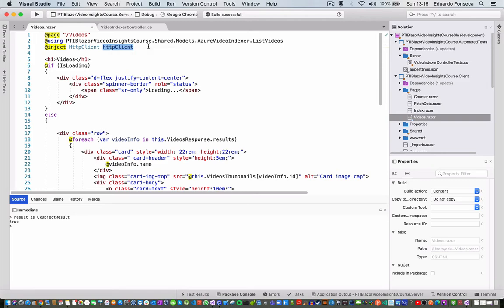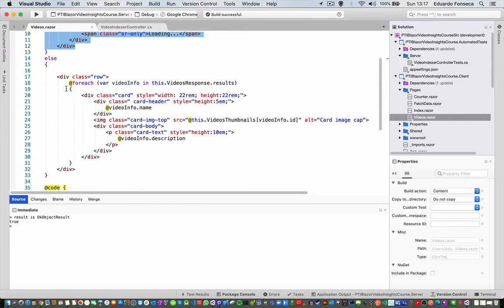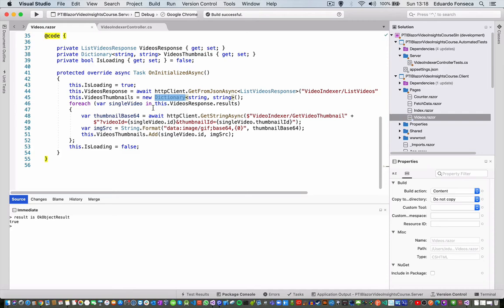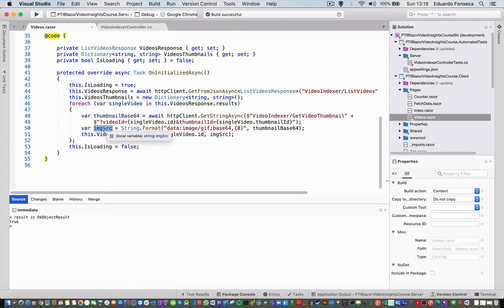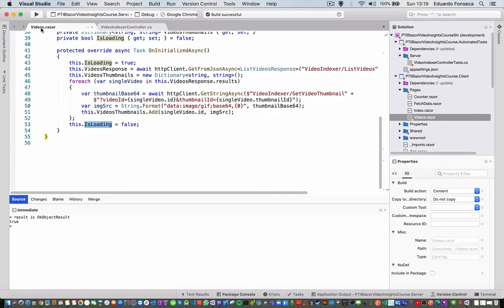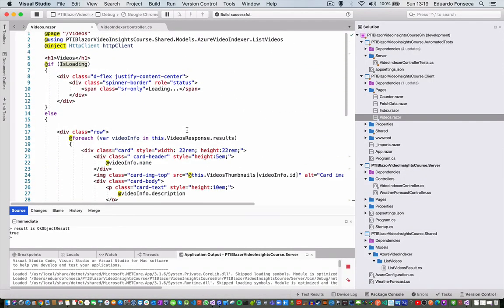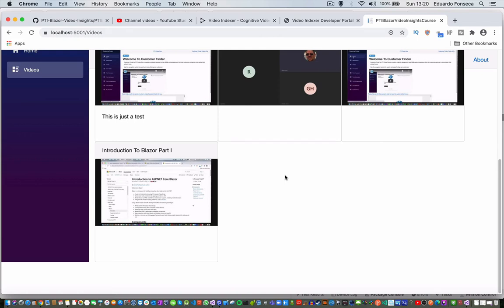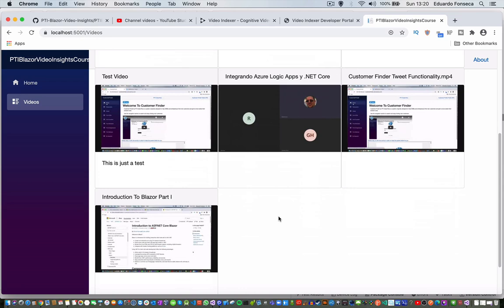15 - Developing a Video Portal With Blazor - Adding the Thumbnails to the Videos Page